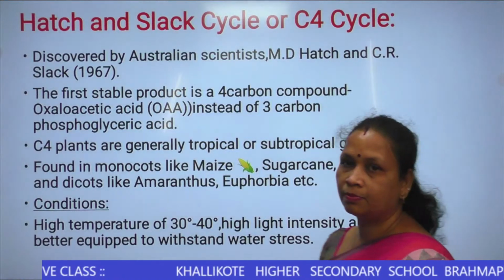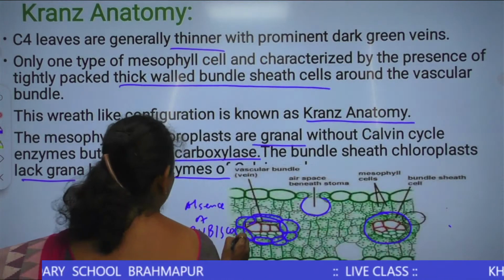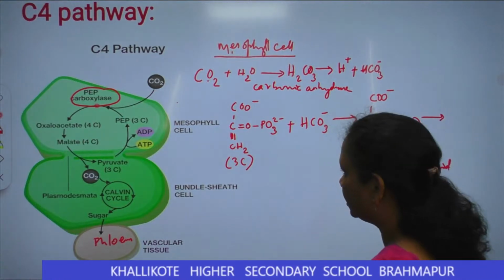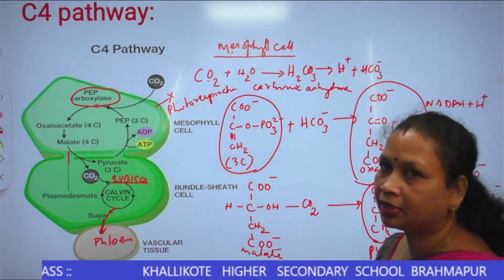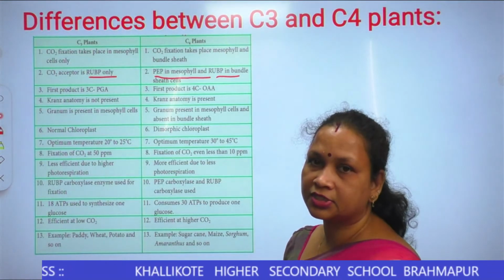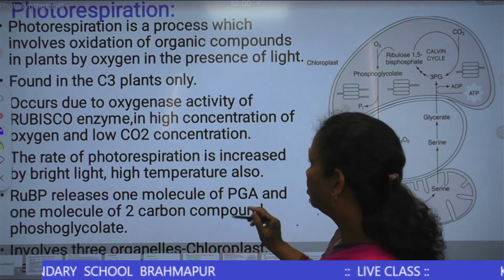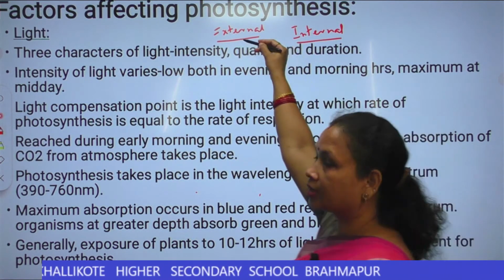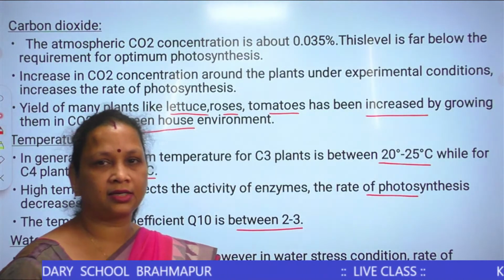OSEPA | CLASS 11 | SCIENCE | BOTANY | PHOTOSYNTHESIS-4| 01.02.2022 | 10.00 AM